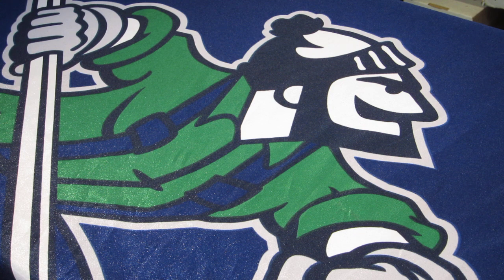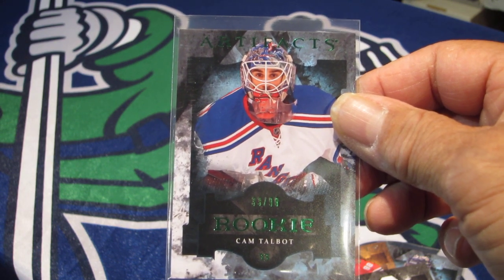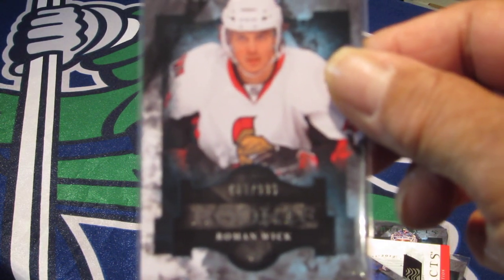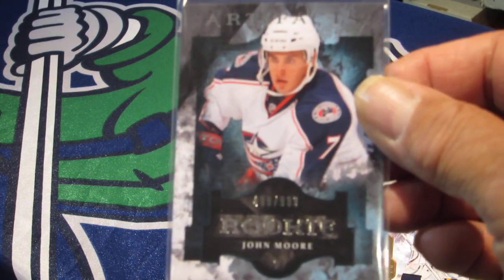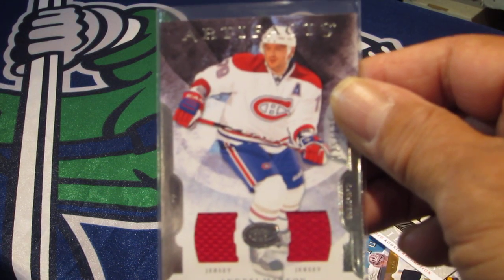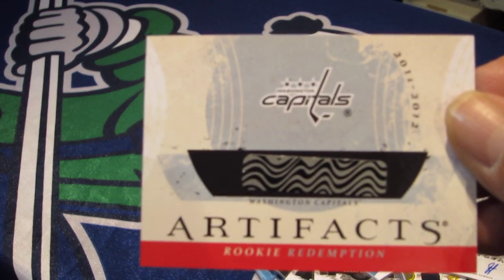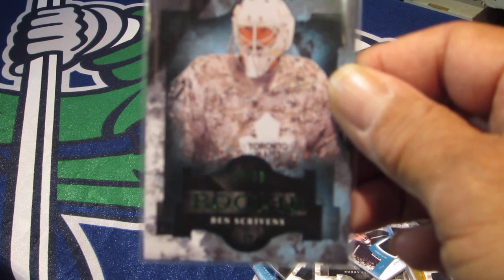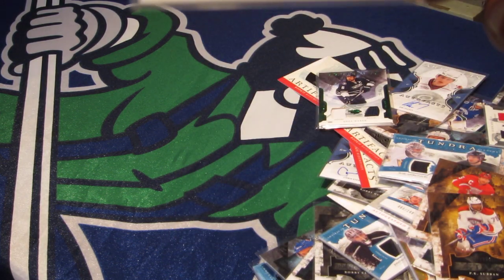2011/12 Upper Deck Artifacts Hockey 6 Box Break and REVIEW 1/2 HD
Get your box and pack of Artifacts here at Collectors Den, featuring one hit per box. We are located in Lansdowne mall in Richmond, BC